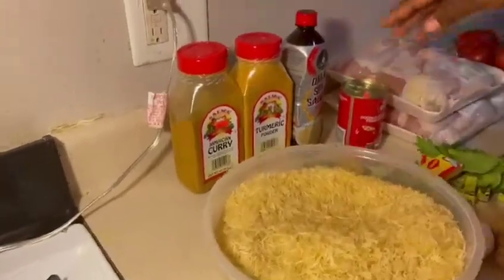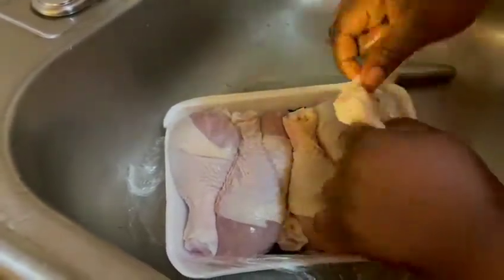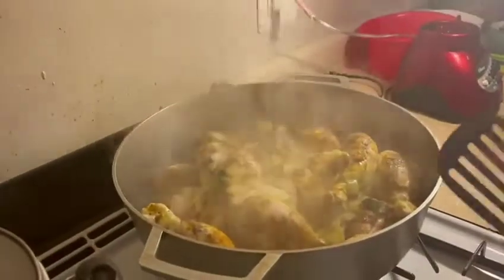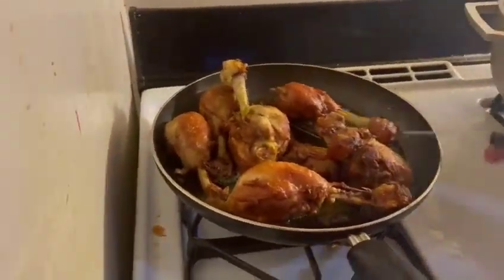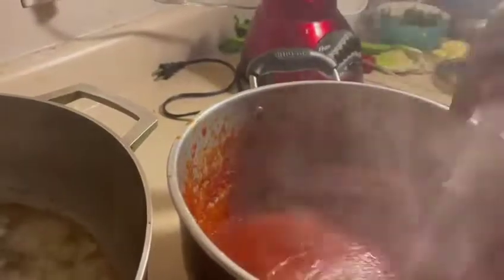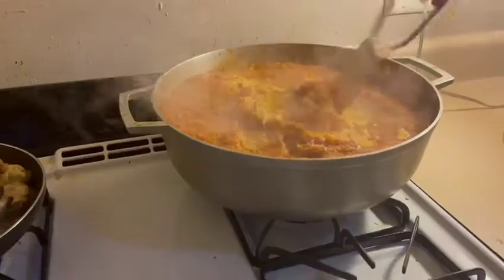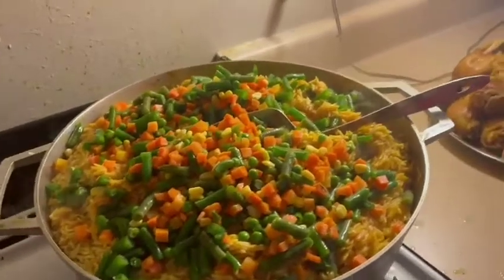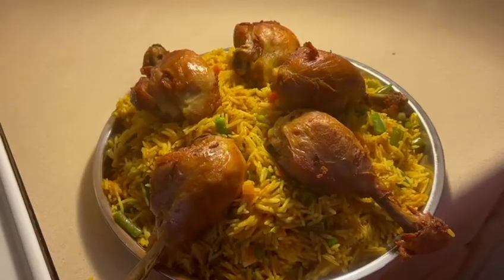How To Cook Party Jollof With Fried Chicken